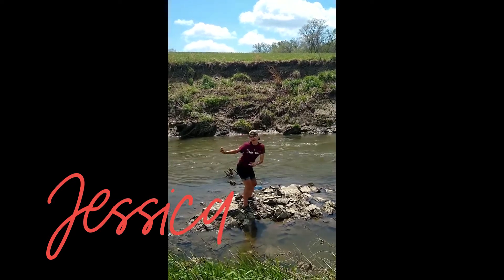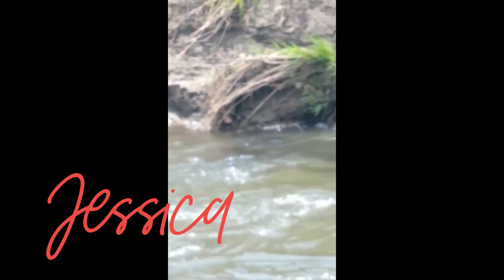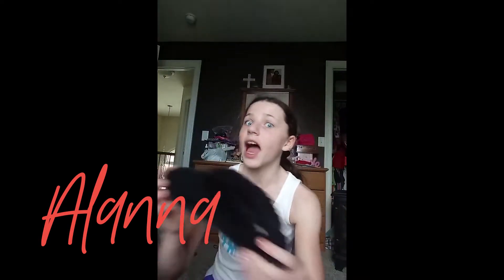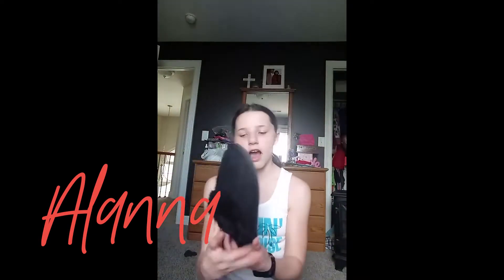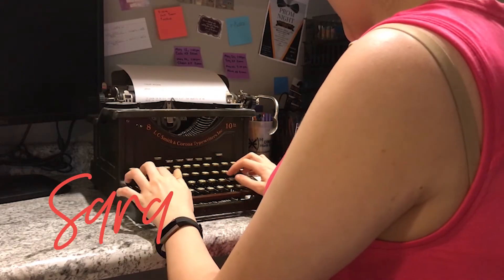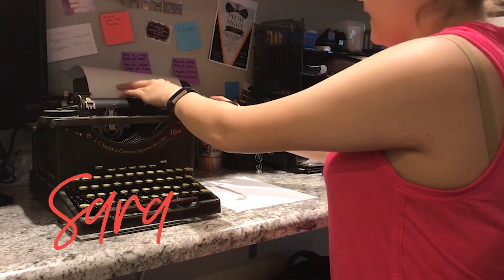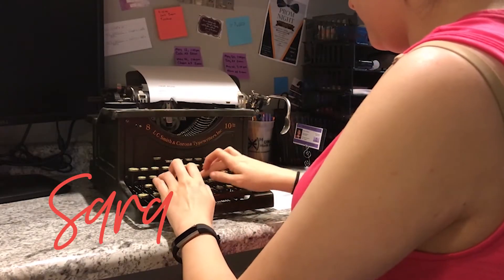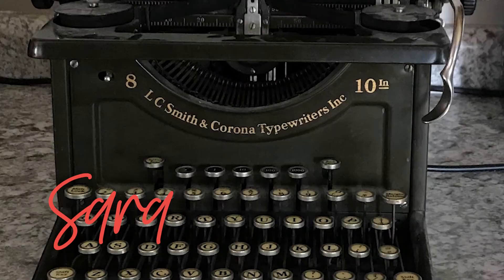Weekly Challenge - Sell Me Something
This week we challenged you to sell us something! Here is what you came up with!